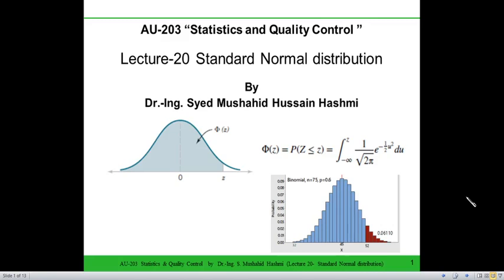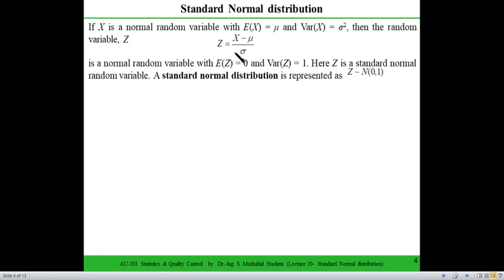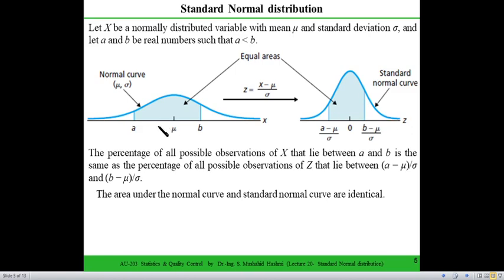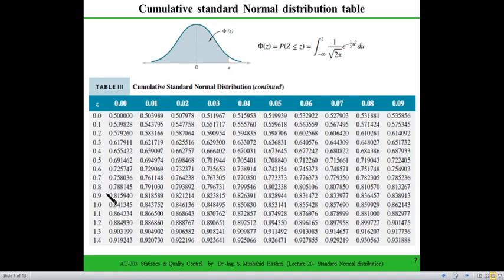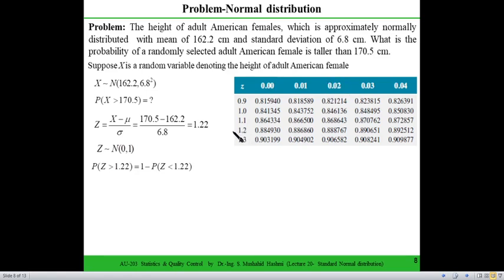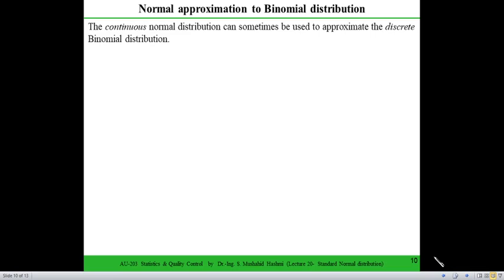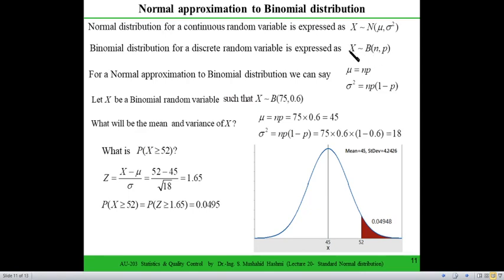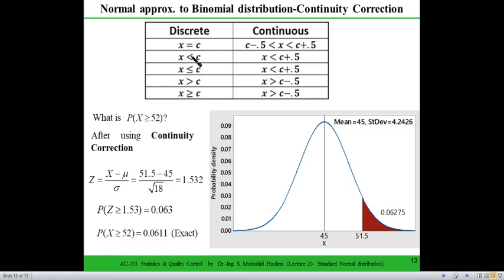Statistics | Quality Control | Lecture 20 | Standard Normal distribution | Binomial Approximation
Standard Normal distribution-A concept
Standard Normal distribution
Cumulative Standard Normal distribution table
Normal approximation to Binomial distribution
Normal approximation to Binomial distribution-Continuity correction